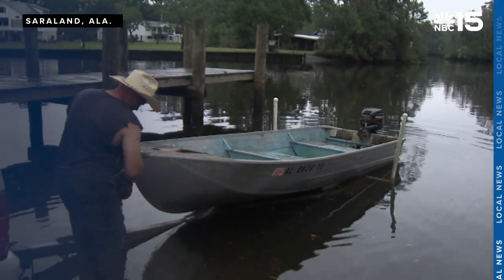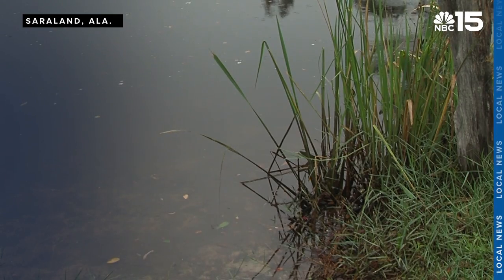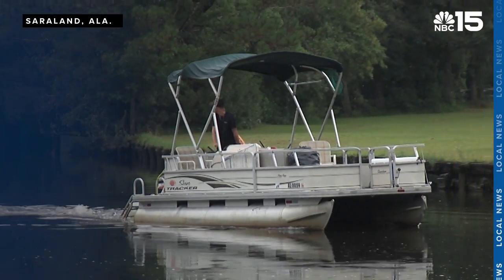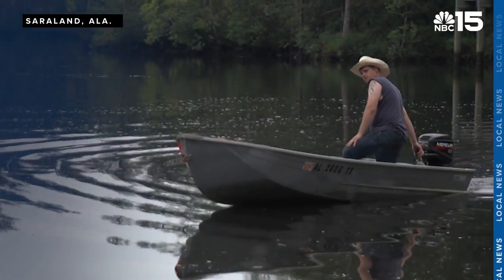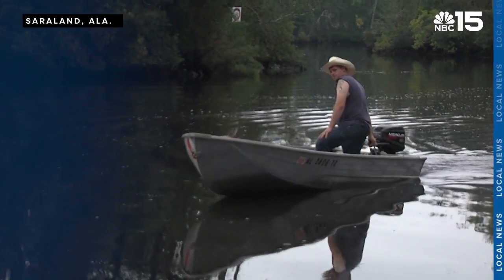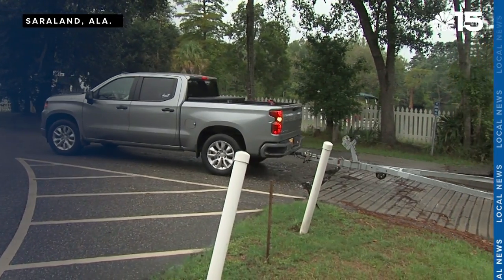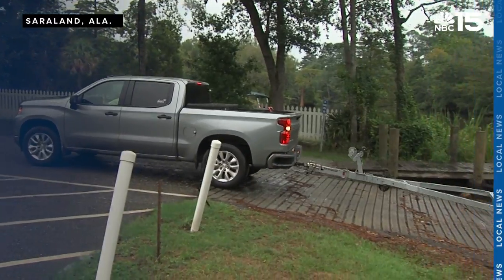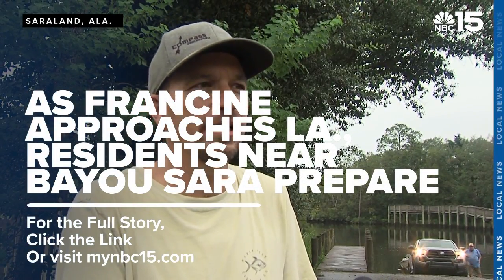As Francine approaches Louisiana, some in Bayou Sara take no chances - WPMI NBC 15